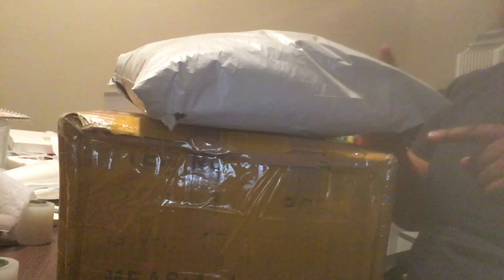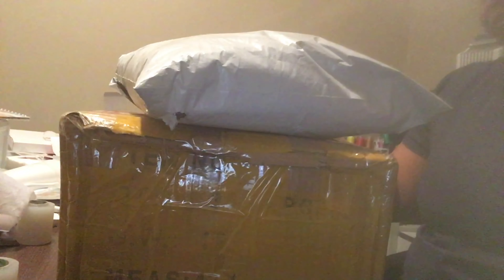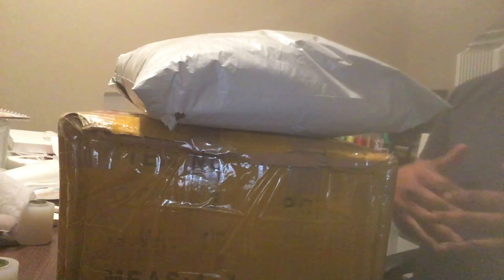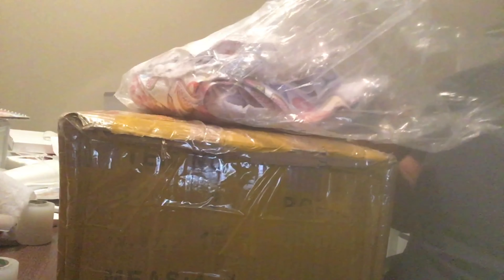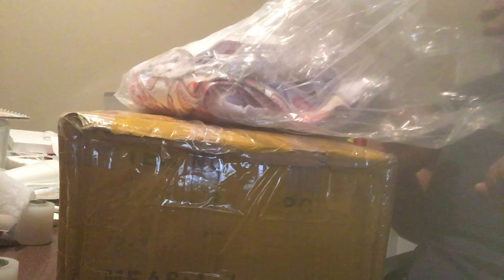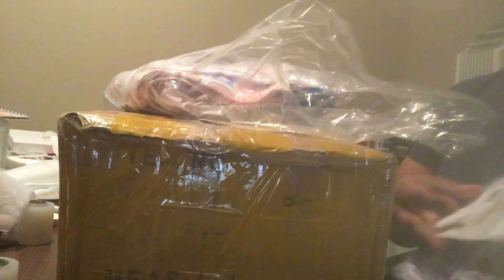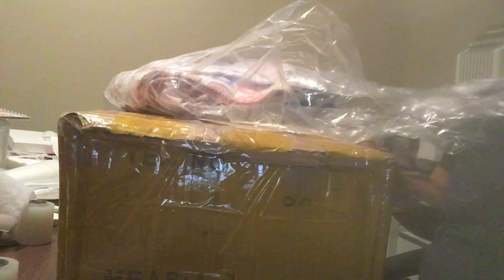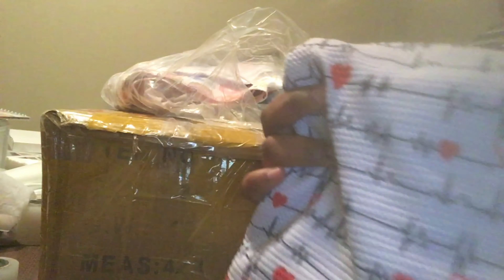CLOSED *4,000 SUBSCRIBER GIVEAWAY| NEW BUSINESS HAUL FROM CHINA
Watch me unbox my new supplies from china and see how you can enter my giveaway.

Interested in embroidery? Join my Facebook group for beginners and beyond

My Etsy Sublimation Blanks Shop